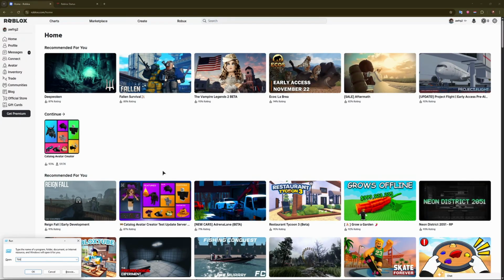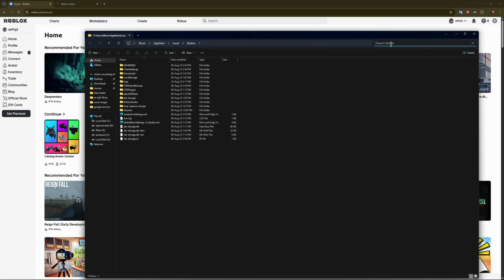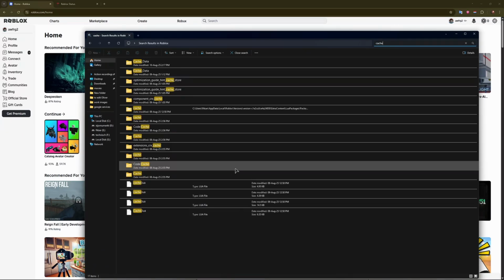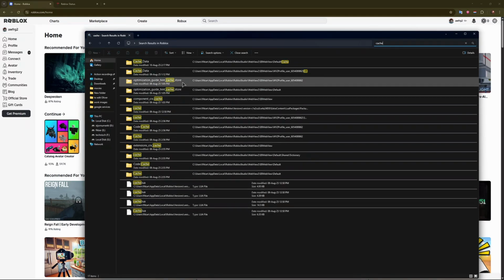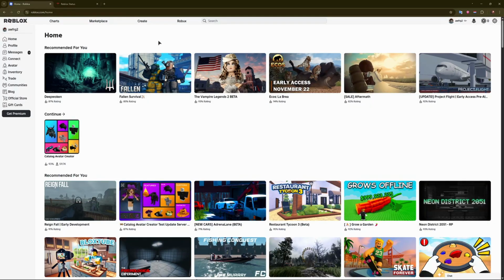How To Fix Error Code 268 in Roblox (2026 Updated Tutorial)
Learn the step-by-step process to troubleshoot and fix Roblox error code 268 effectively in this updated 2026 tutorial.